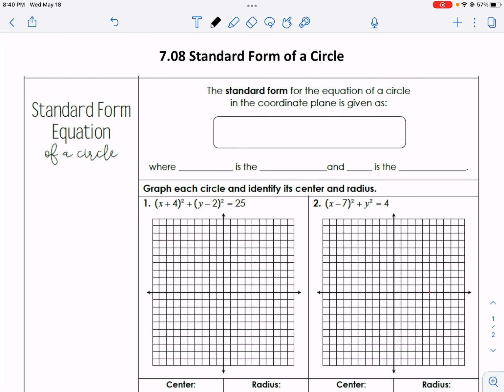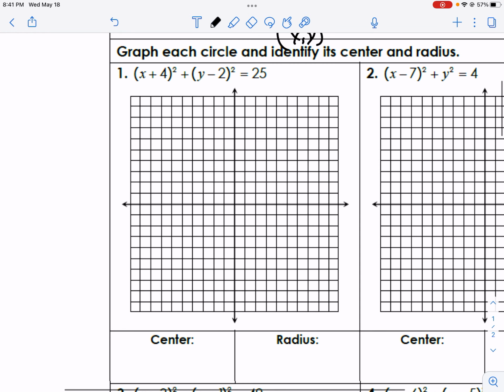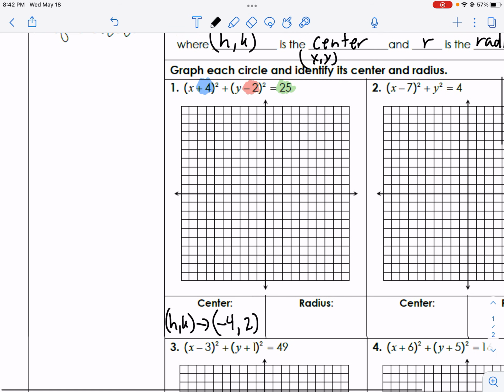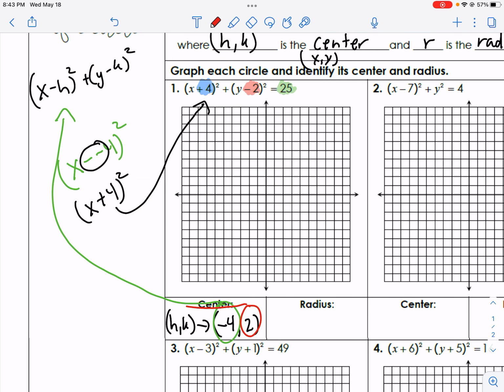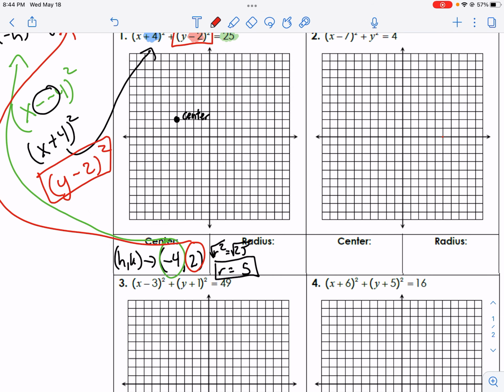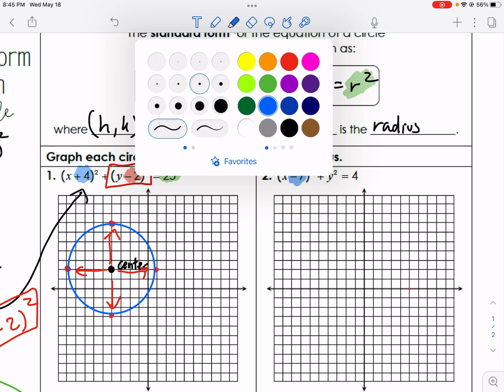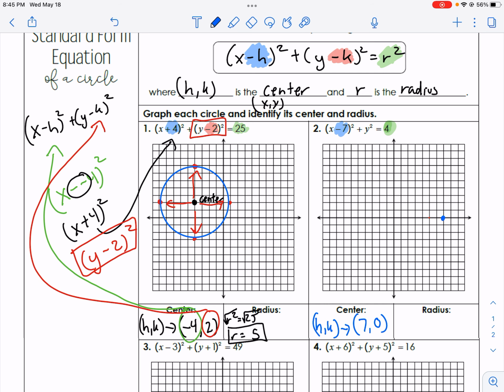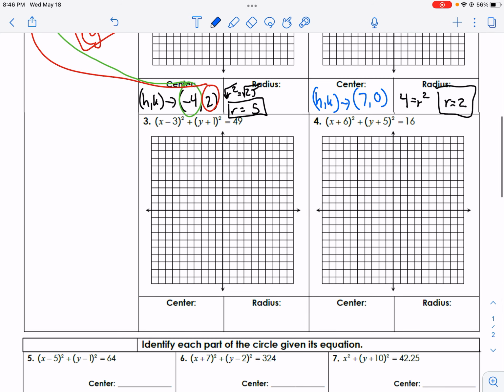Graphing Standard Form of a Circle